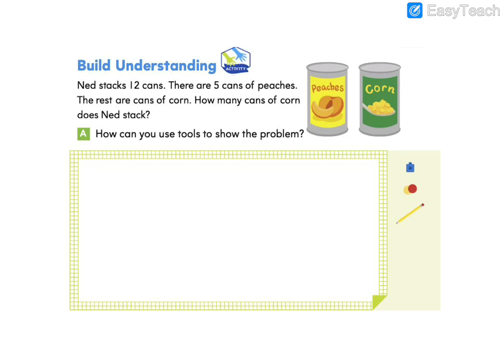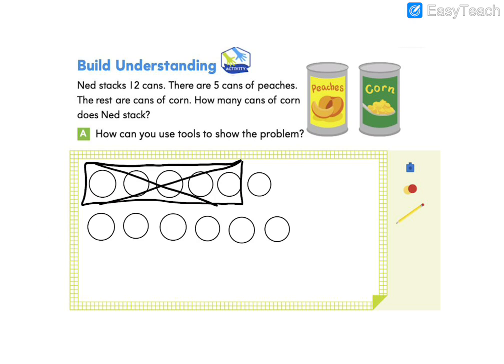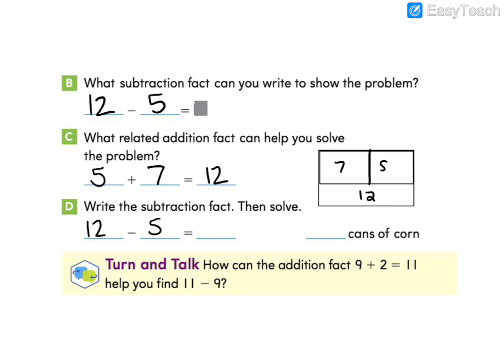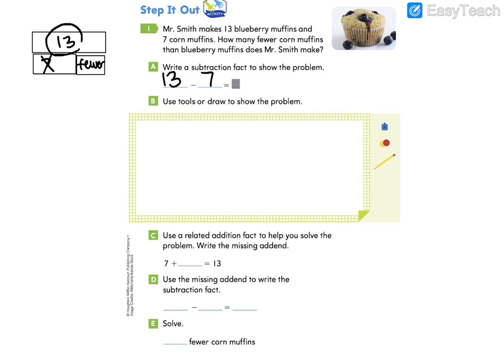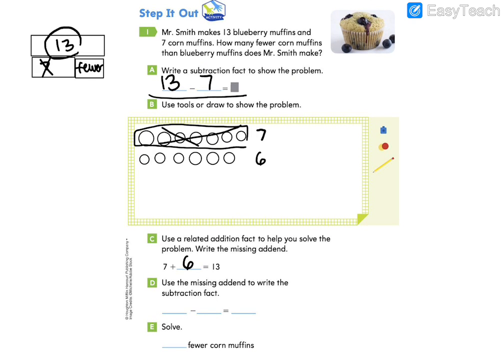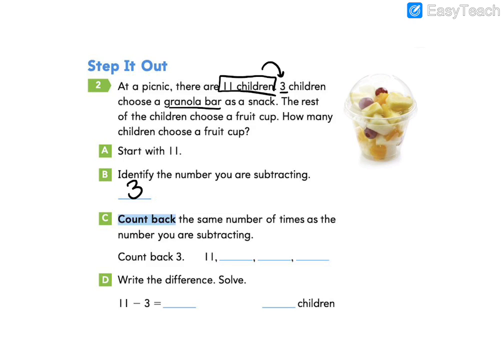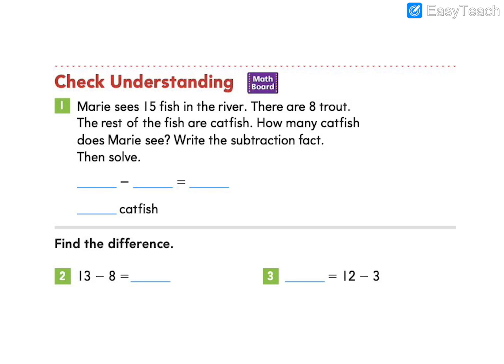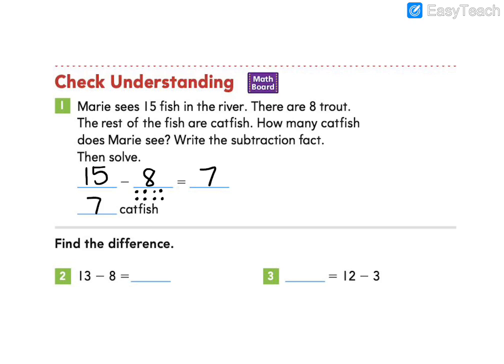Into Math 2nd Grade Lesson 1.4